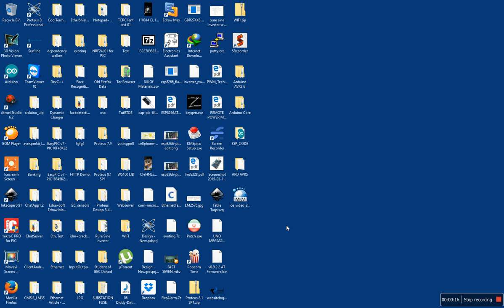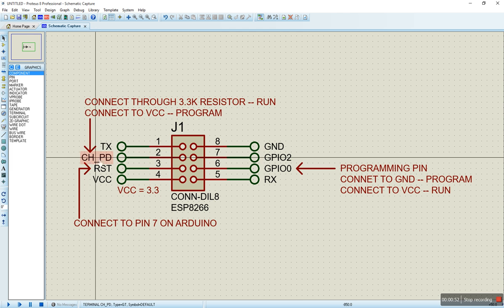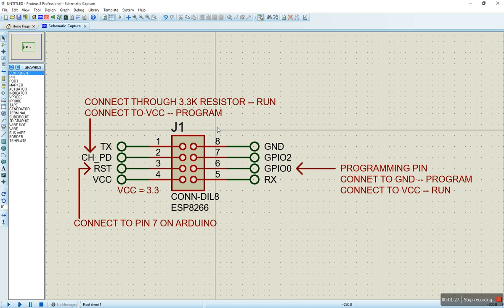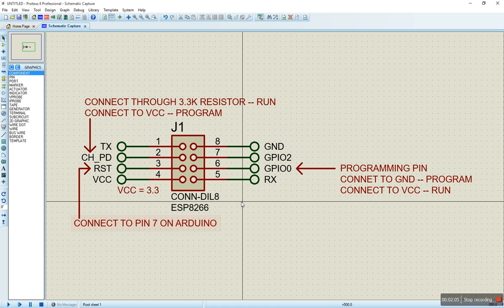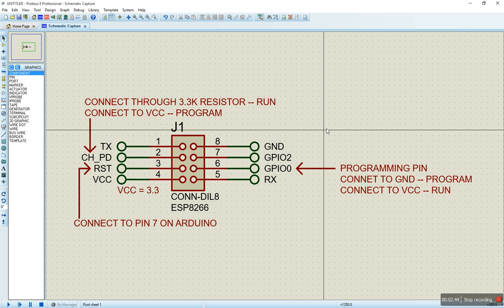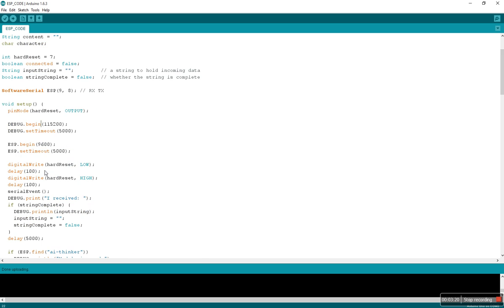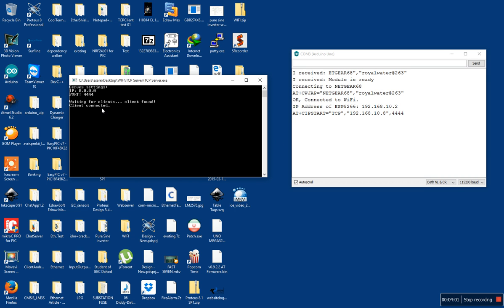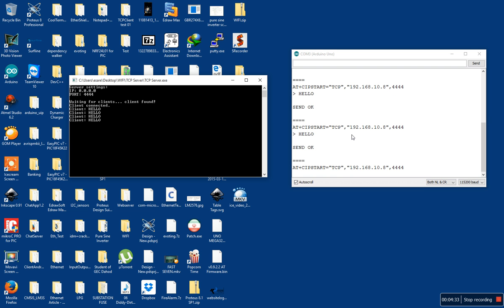Using Arduino UNO with ESP8266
Code and example using arduino with ESP8266.
For those of you running 0.9.5.2 firmware on your ESP8266 please flash 0.9.2.2 since that comes with 9600 baud rate.

BR